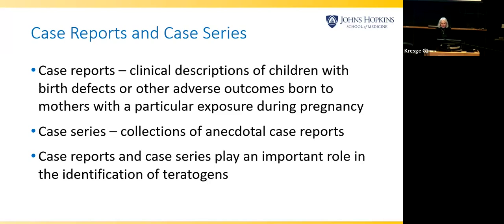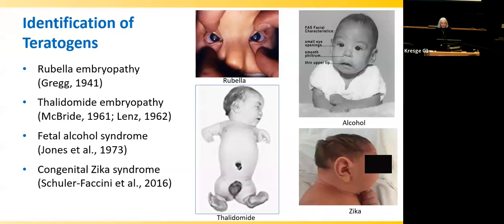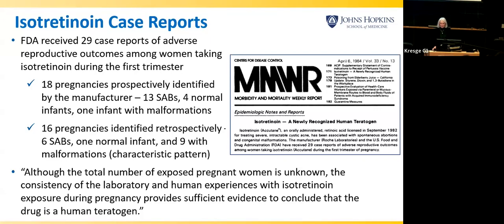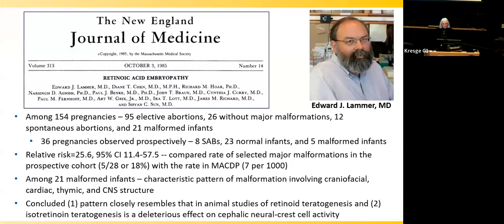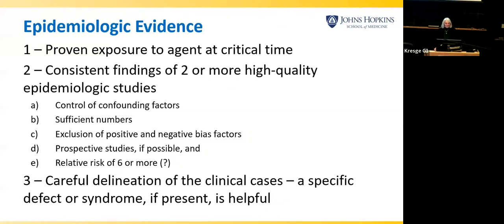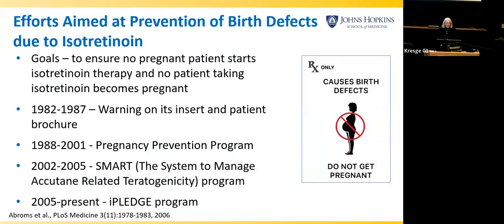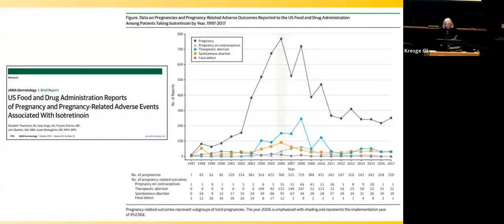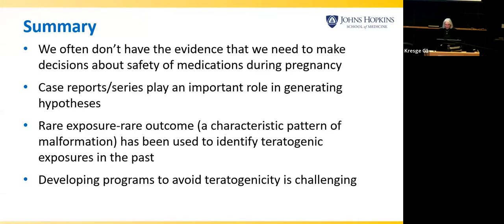Sonja A. Rasmussen - Case Series and Case-Control Studies: Isotretinoin Teratogenicity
Sonja A. Rasmussen, MD, MS presents her research on case series and case-control studies relating to Isotretinoin Teratogenicity (Johns Hopkins School of Medicine).

The 16th annual Kolokotrones Symposium, Causal Inference in Pregnancy: Real World Data when Randomized Trials are Impractical, was held at Harvard T.H. Chan School of Public Health on December 15, 2023.

CAUSALab’s partner for the 16th Kolokotrones Symposium, Harvard Program on Perinatal and Pediatric Pharmacoepidemiology, includes investigators from Brigham and Women’s Hospital, Harvard Medical School, and the Harvard T.H. Chan School of Public Health whose focus is on generating evidence regarding the safety of medications used during pregnancy and in childhood.